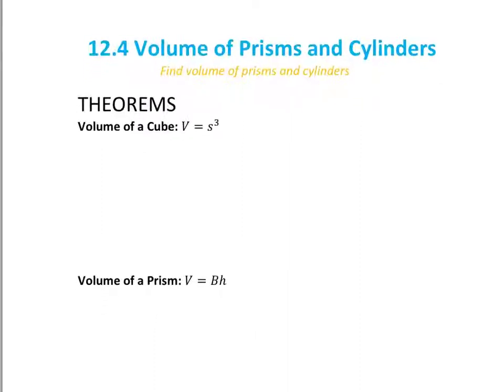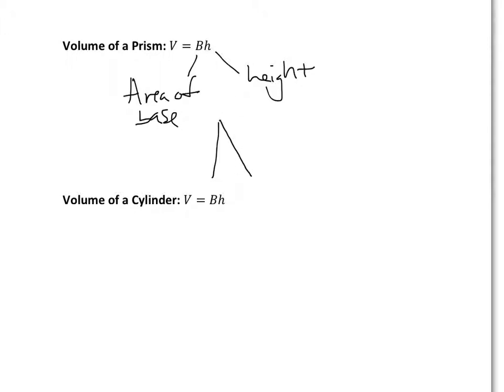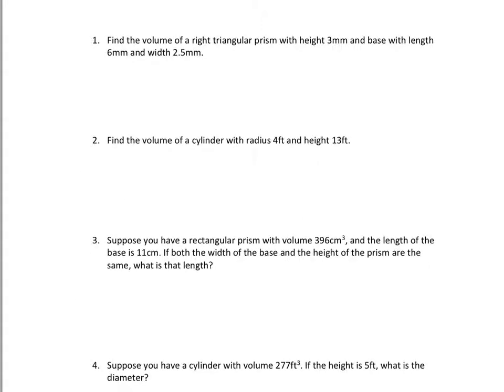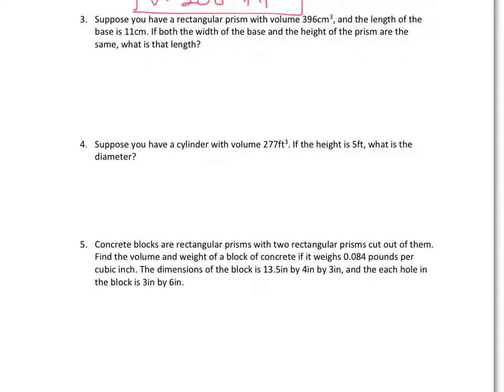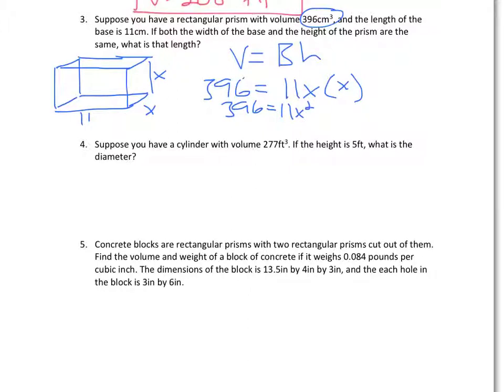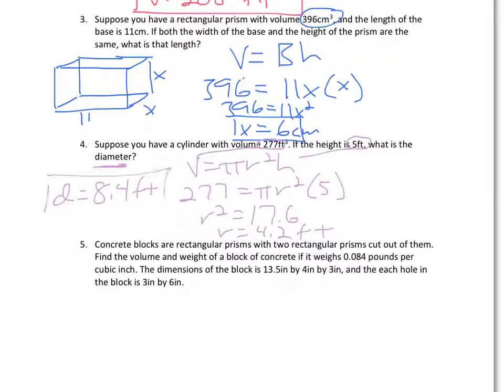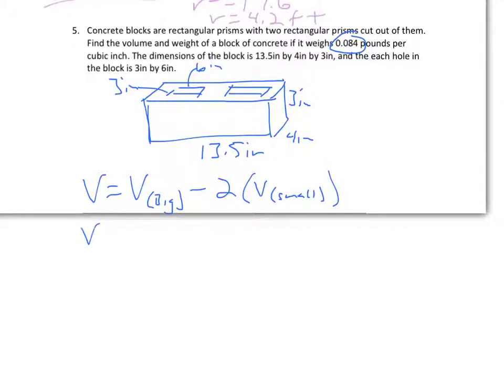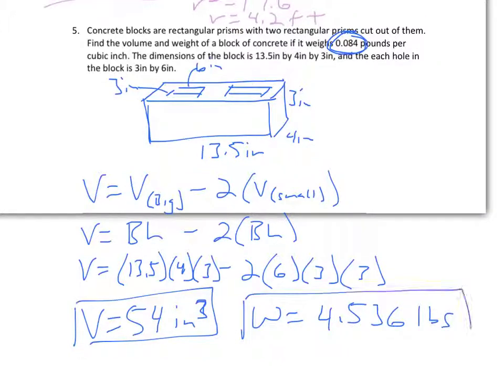12-4 Geo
12-4 Geo